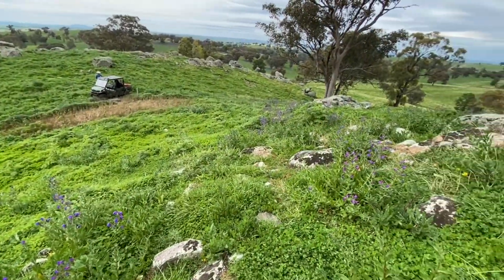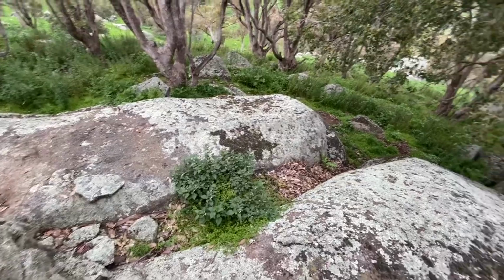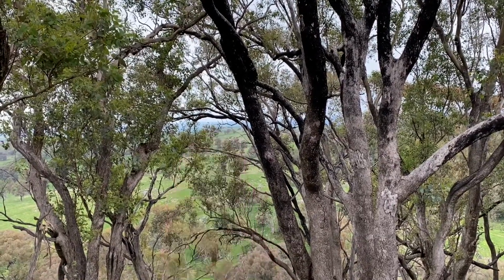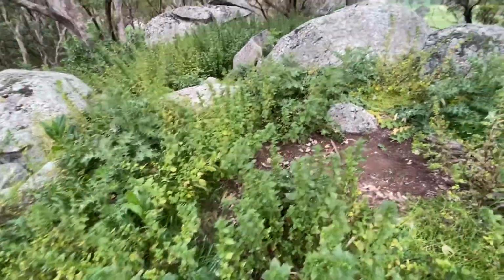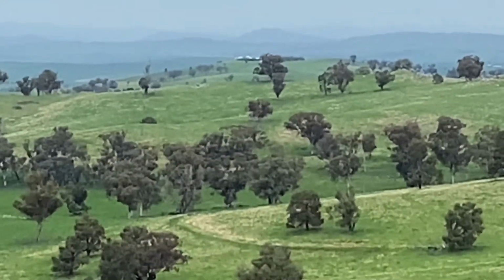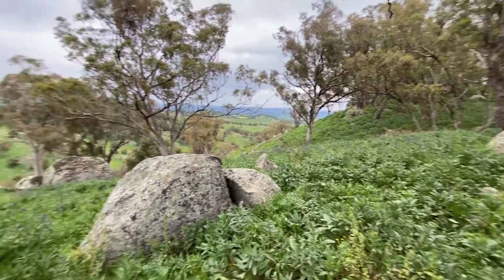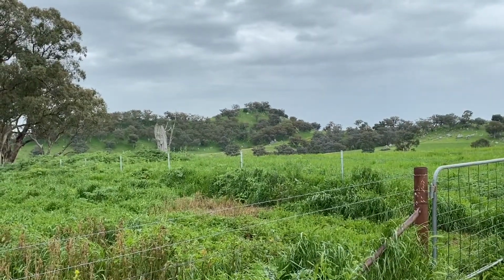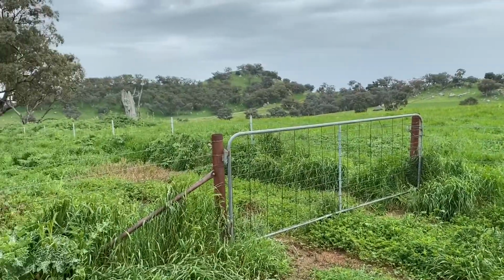Channel 8 Scoping Sept 2020